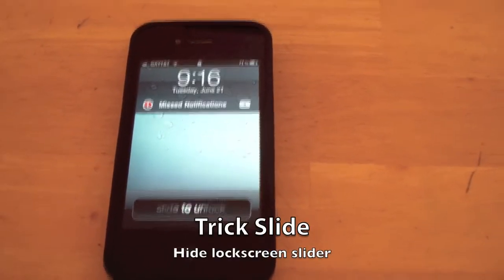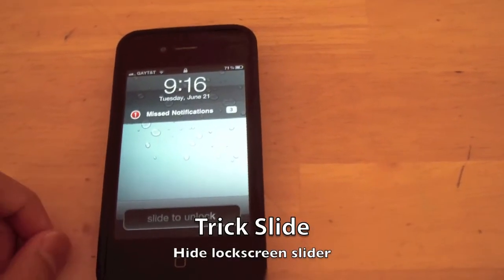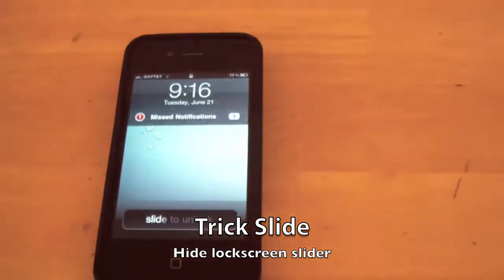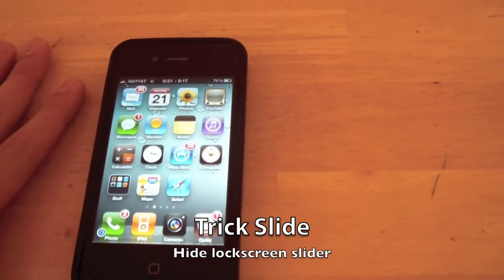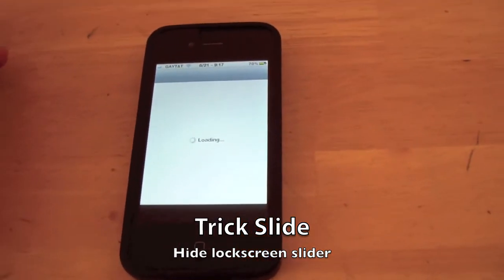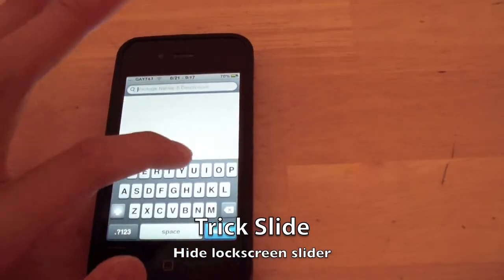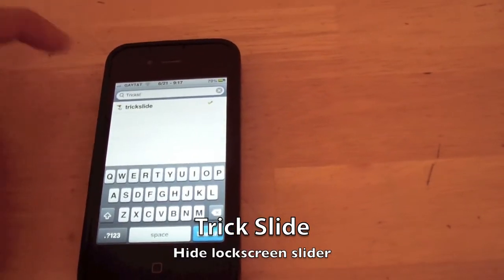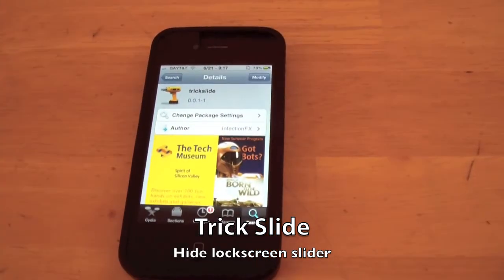Trickslide - Hide lockscreen slider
Trickslide hides the lockscreen slider, but still allows you to slide to unlock.
[Available for free in the BigBoss repo]